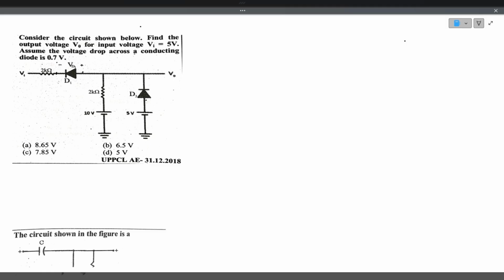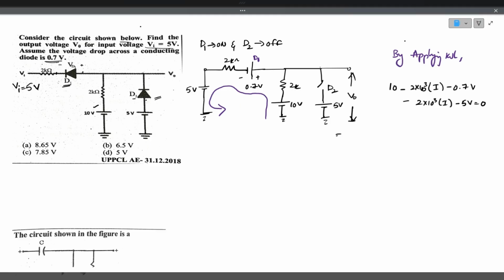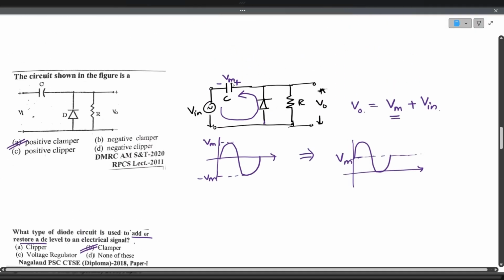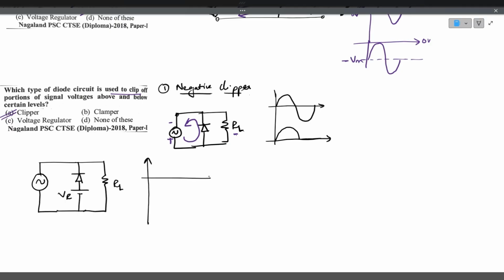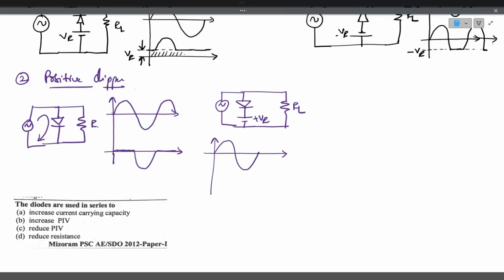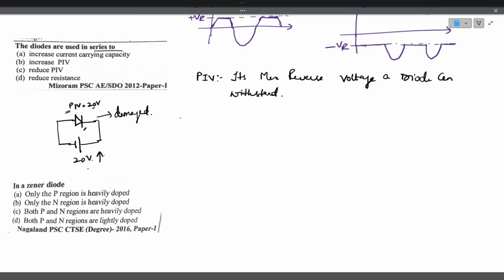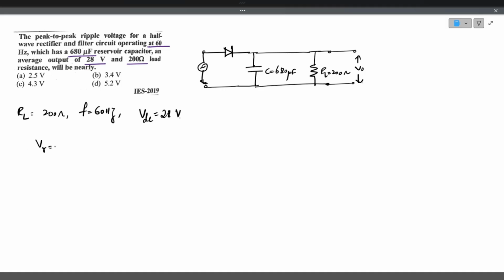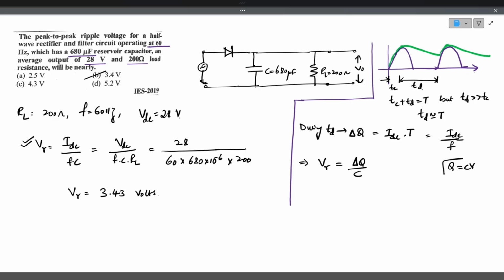L-5 : Diode Circuits PYQs | Analog Electronics | UPSC IES, GATE, ISRO, DRDO and PSUs